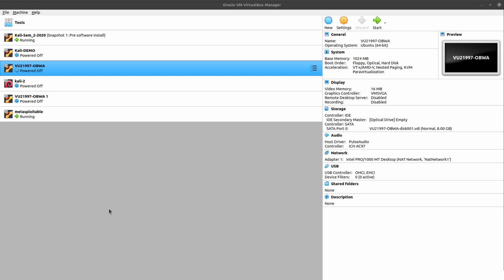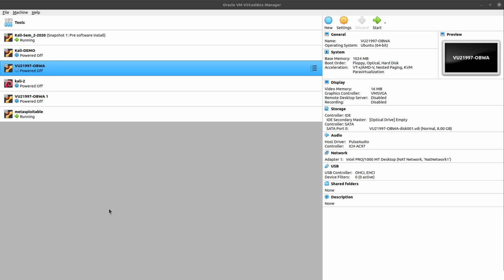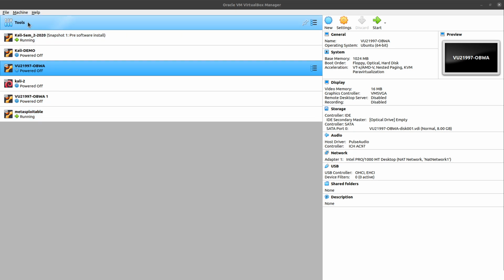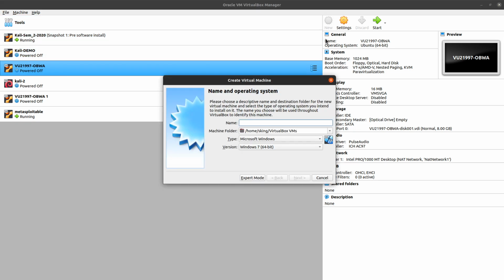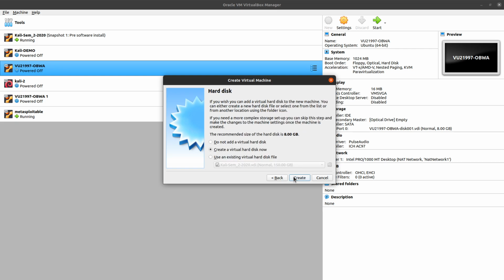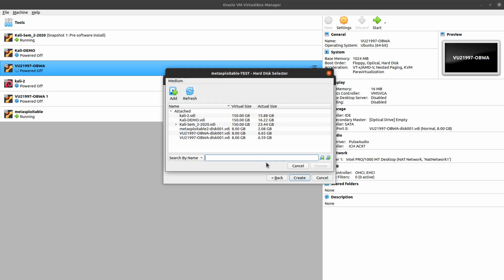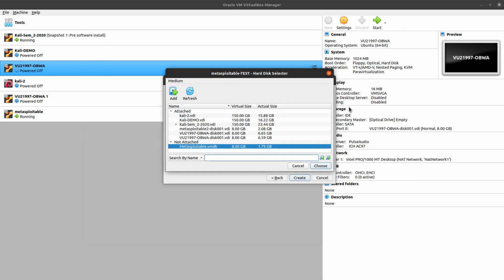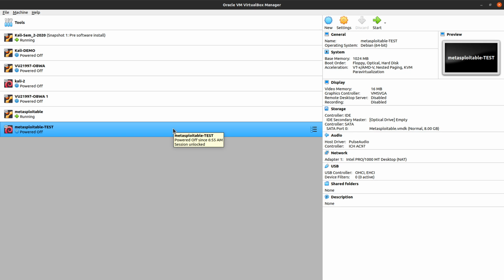Create a VirtualBox VM from a VMDK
Only have access to an VMDK formated virtual hard drive. Fear not, you can use these in VirtualBox.
In this short video, I will demonstrate how, using a Metasploitable virtual machine create in VMware Workstation.